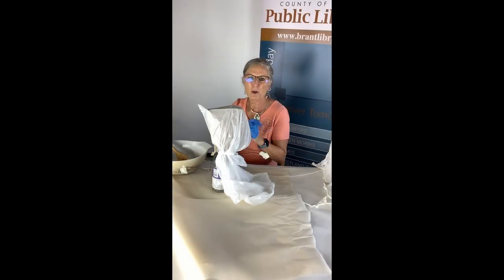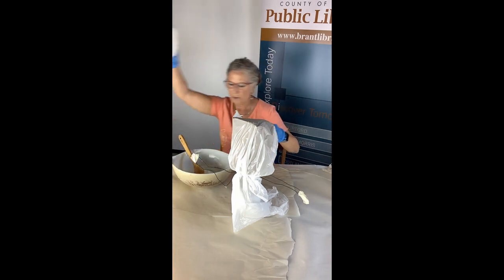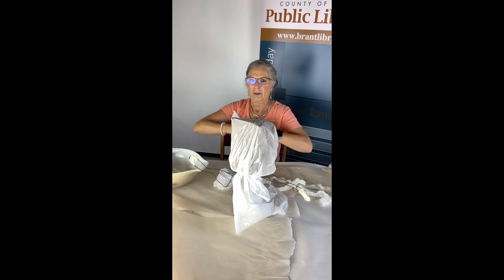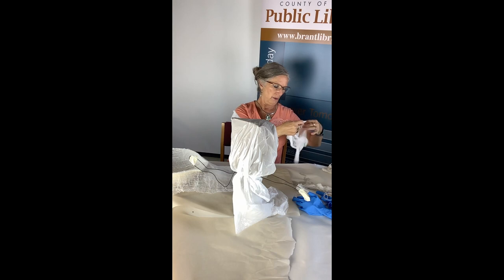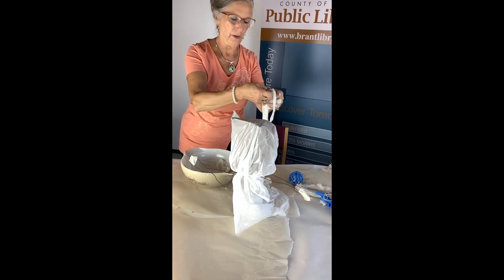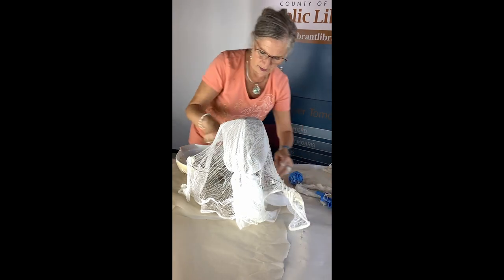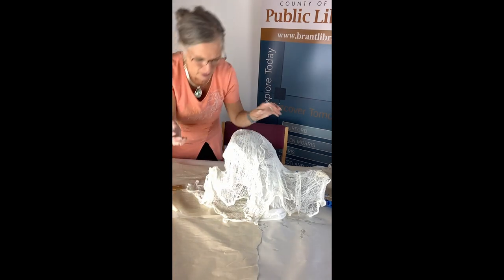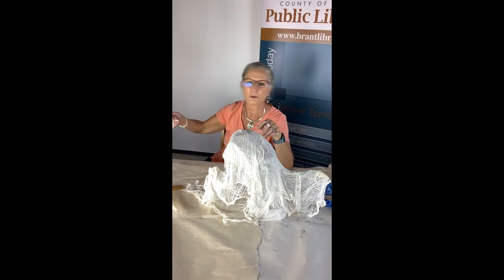Art Exploration: BOO! DIY Cheesecloth Ghosts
This week's online instructional video for our Art Exploration Series shows you how to make Cheesecloth ghosts, a fun project, sure to make your home décor extra 'spooky'!.

Free supplies will be available on a first come, first served basis to those who register to participate. Indicate your home branch when registering and you will be contacted when it is available for pickup. Registration opens beginning at 12:00 pm one week prior to each craft video. Early registrations will not be accepted. Registration dates can be found at brantlibrary.ca/calendar

We love to hear your comments. But please note, any comments unrelated to this video will be deleted to keep our public library channel appropriate for our community.